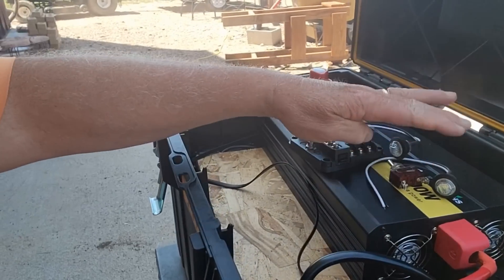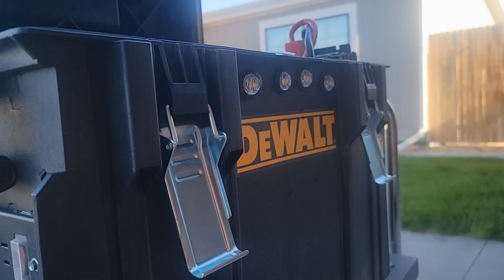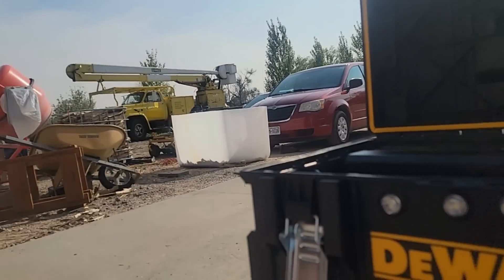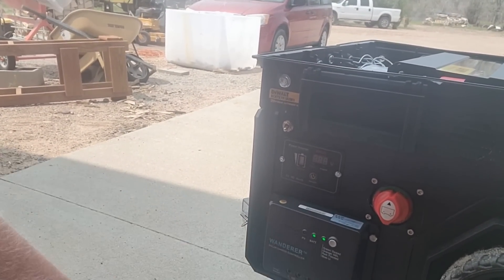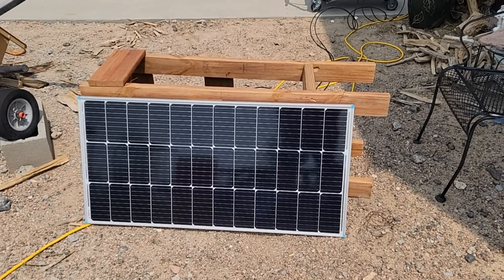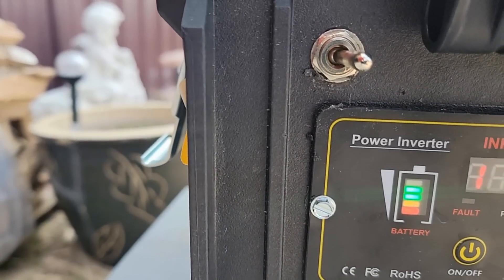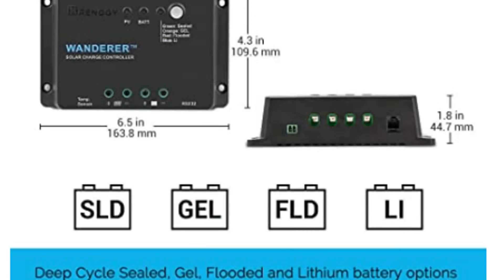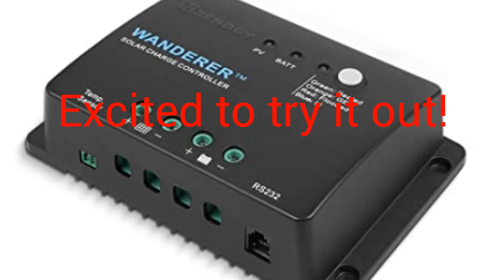DIY Solar Generator - Episode 3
In this episode, we finish the solar inverter power station build. The power station works perfectly and I am happy it worked out so good.

Items used in this build:
DEWALT ToughSystem Tool Box
Renogy 100 Watt 12 Volt Solar Panel System
Cartman 4AWG 18-Inch Battery Inverter Cables Set
Conference Recessed Power Strip Waterproof
2" Round Plastic Vent - Black - Package of 6
Sealed Waterproof Mini Round LED Marker lights
WUPP 12 Volt Fuse Block
DaierTek Waterproof Toggle Switch 12V DC
Ampper Battery Switch, 12-48 V Battery
Battery Meter With Alarm

*Available For All Products, Unlimited Time